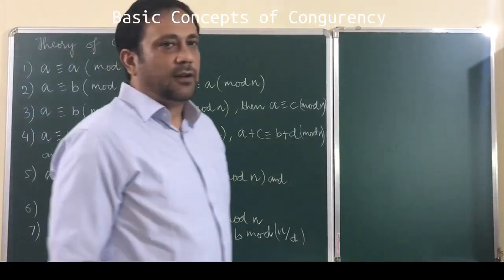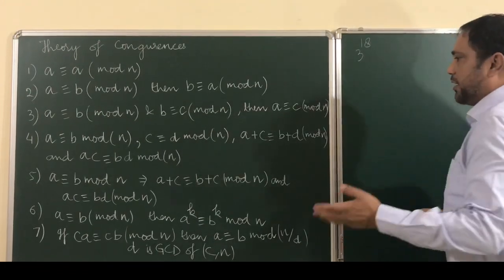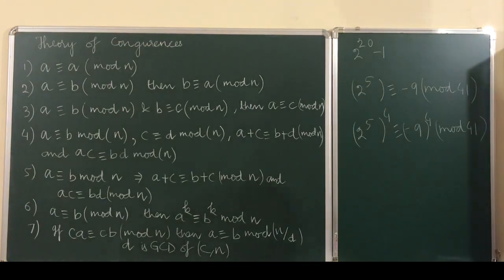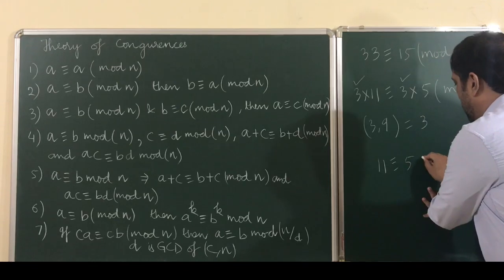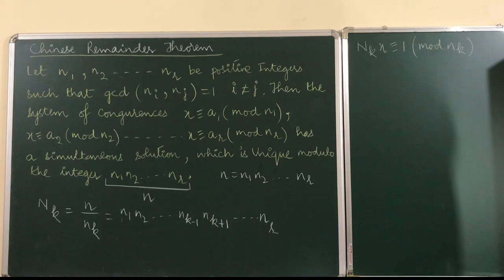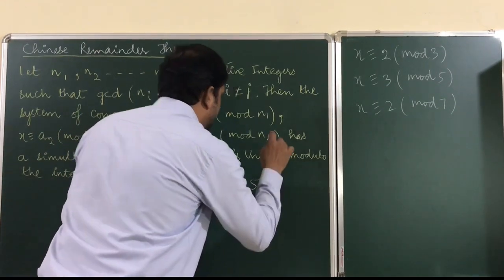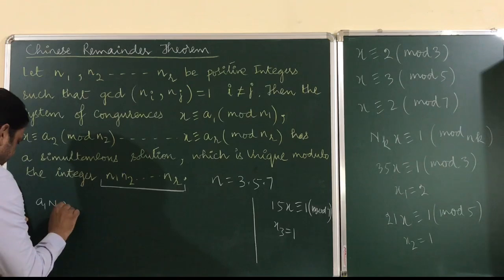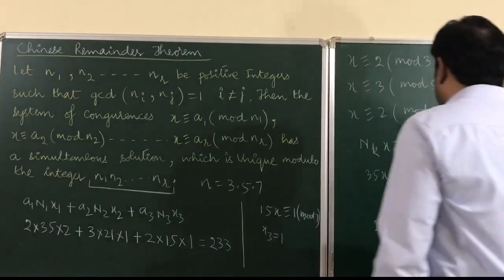Chinese Remainder Theorem & Theory of Congurances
Theory of Congurences
Application of Chinese Remainder Theorem in Number Theory Divisibility Problems
Theory and Concepts of Congurences in Divisibility problems of Regional Math Olympiad , Indian National Math Olympiad,  Pre Regional Math Olympiad, American Math Contest 12 , 10
American Invitational Math Exam
How to apply Chinese Remainder Theorem in Math Olympiad Problems